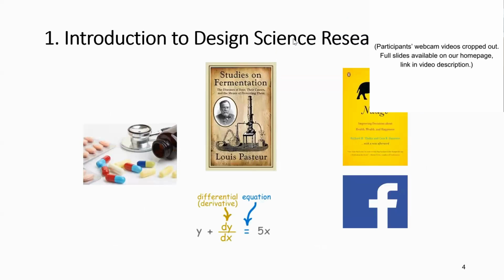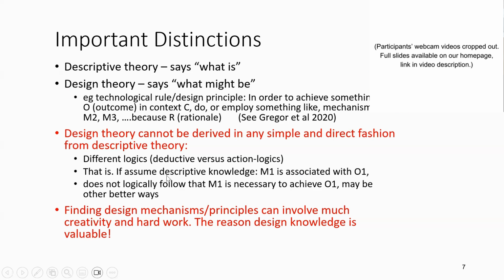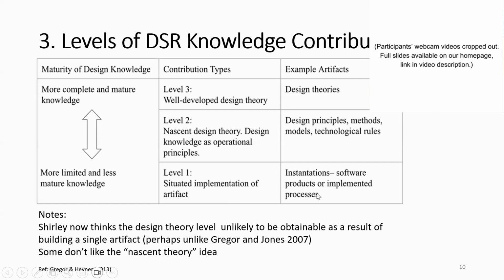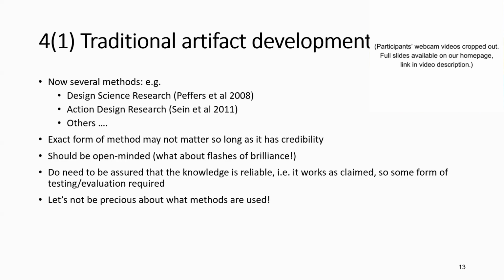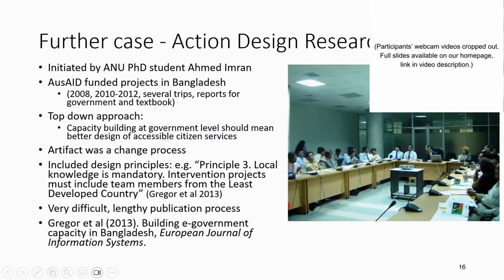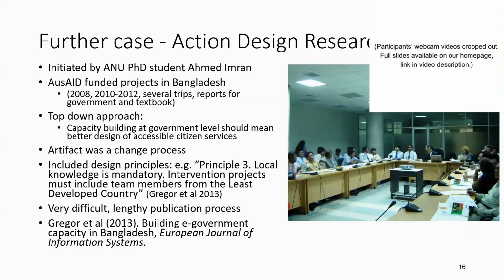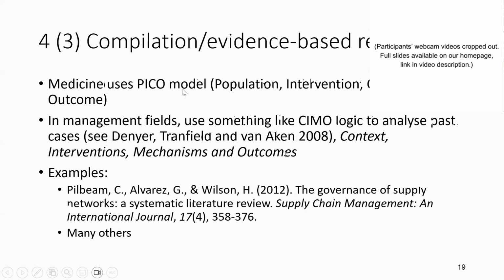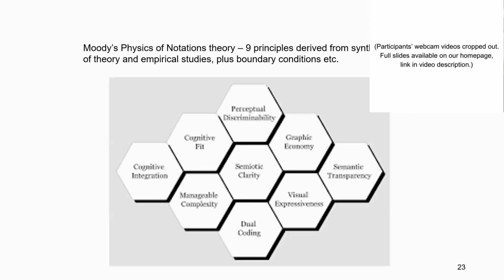Shirley Gregor: Design Science Research in Information Systems